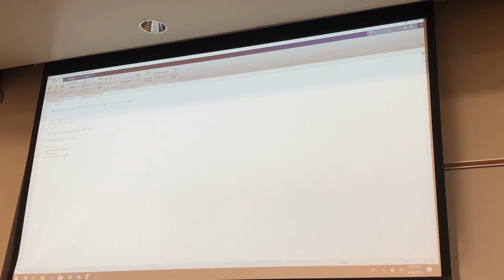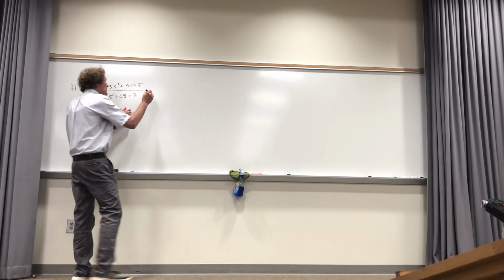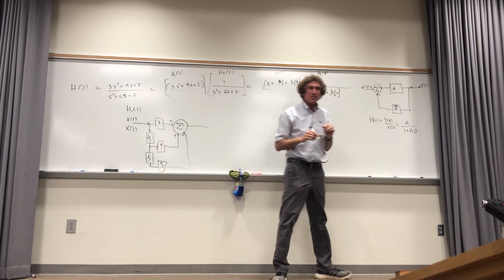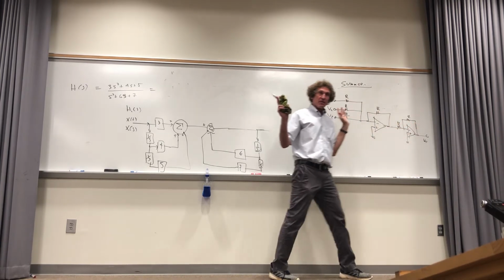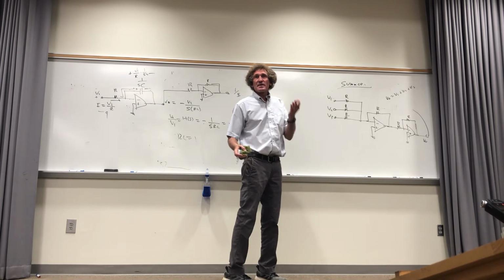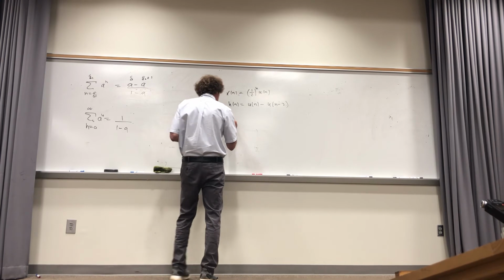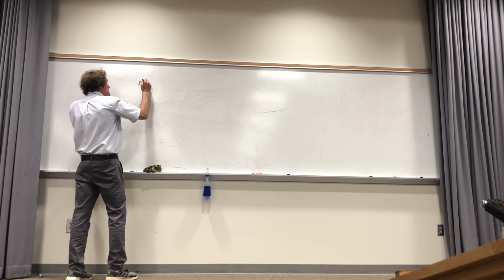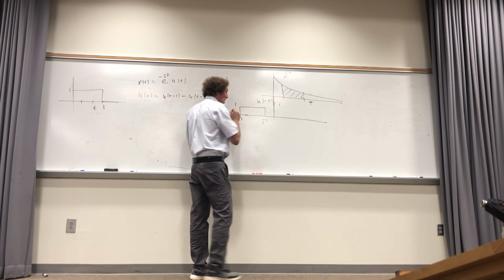Linear 4 26 19